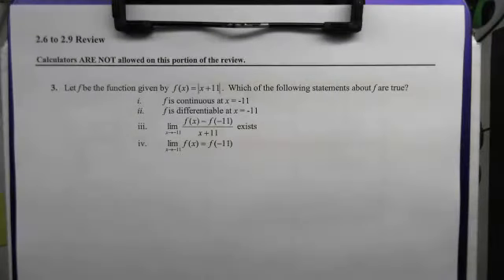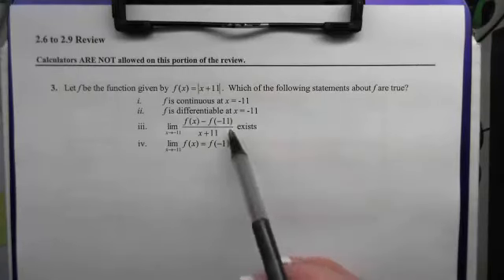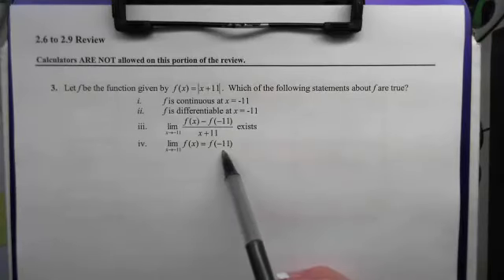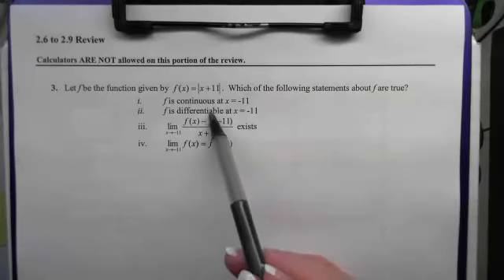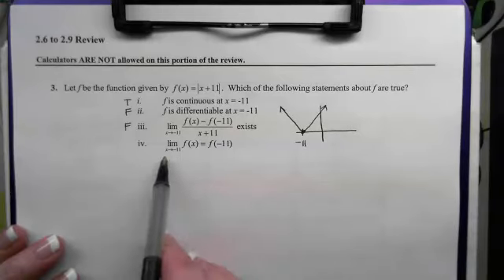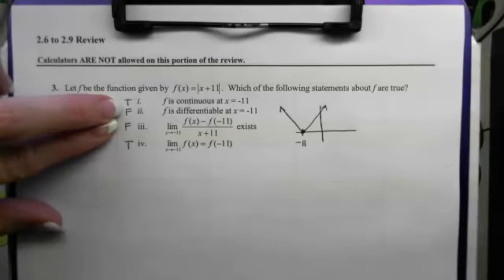2.06_to_2.09_review_#3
2.06_to_2.09_review_#3 explanation